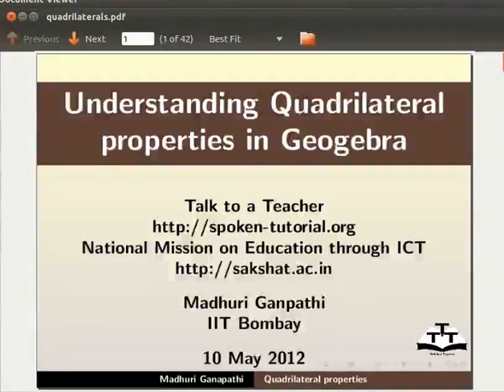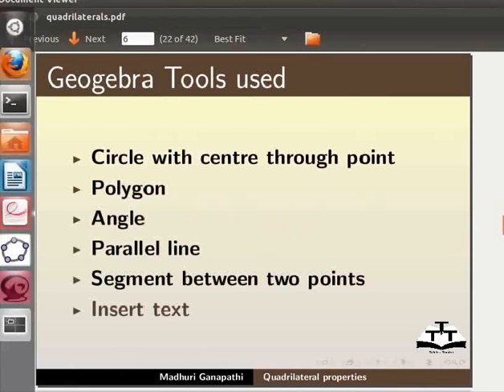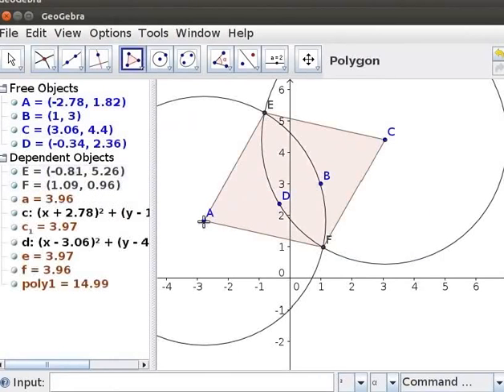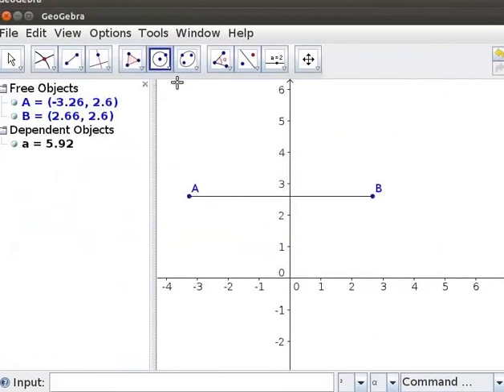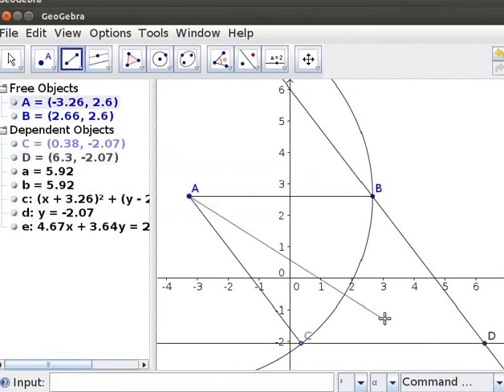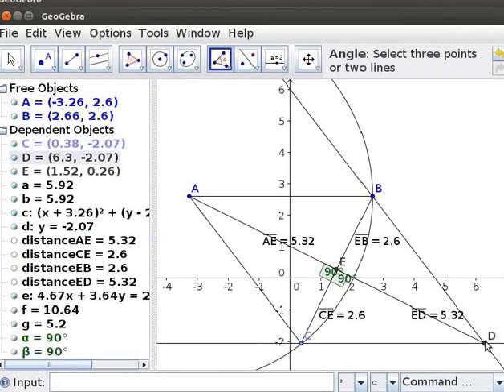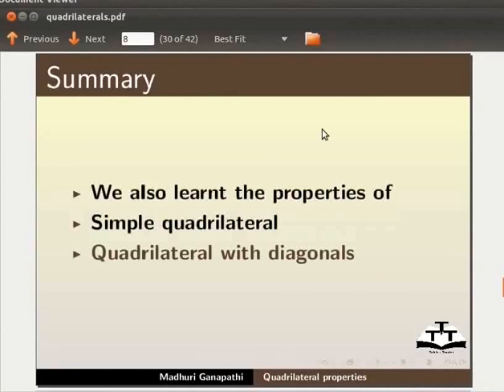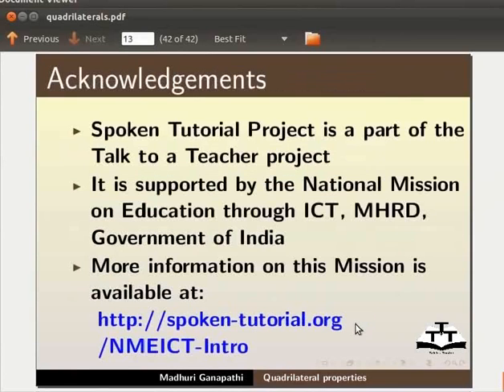Understanding Quadrilaterals Properties - English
Understanding Quadrilaterals Properties

    GeoGebra Tools used

        Circle with centre through point

        Polygon

        Angle

        Parallel line

        Segment between two points

        Insert Text

    Simple Quadrilateral

    Quadrilateral with diagonals